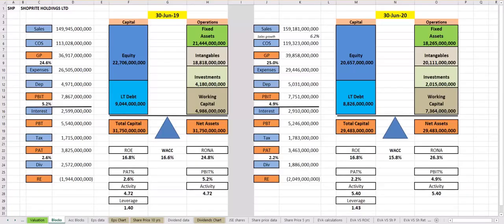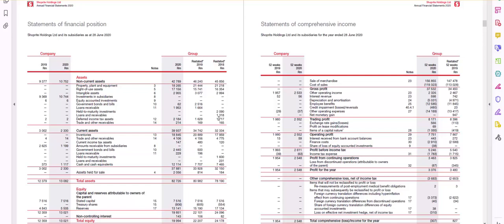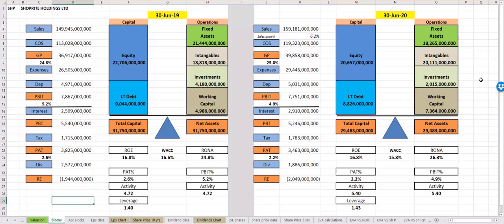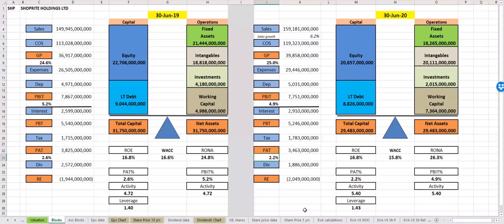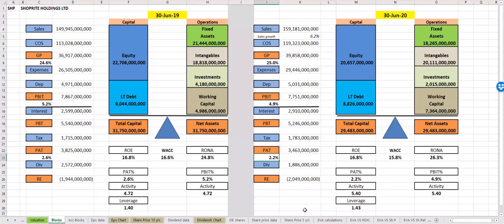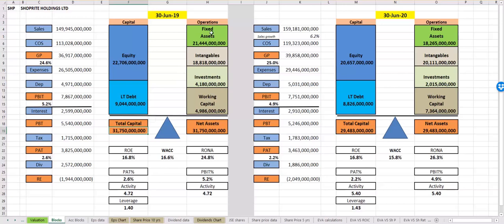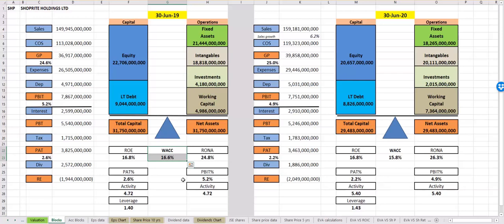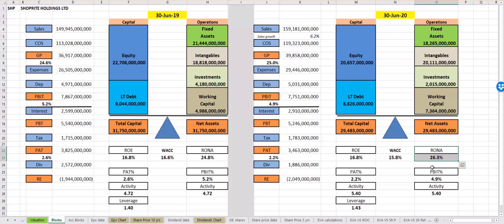Sticking It To The Accountants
Accountants produce annual financial statements for compliance reasons. The complexity of these statements are such that it is near impossible for mere mortals to determine the performance and value creation of the the business.

In this video I represent the financial data of Shoprite (SHP) in a way that is very user friendly and easy to understand.

Shoprite's annual financial statements PDF document was locked so that I could not copy the data. To update my database I had to type all of the numbers into Excel before importing in MS Access. For anyone who wants the SHP Excel numbers click on this link below to download the data.